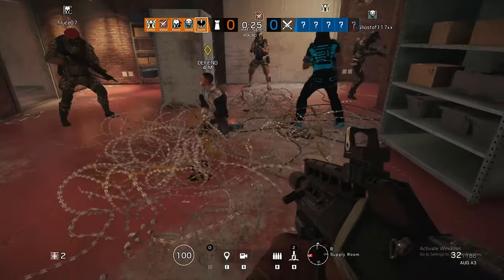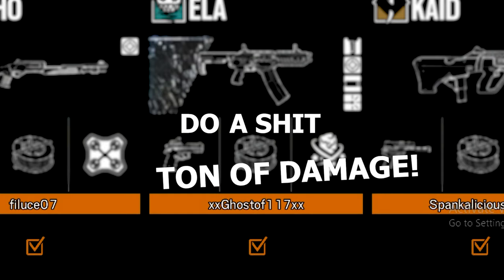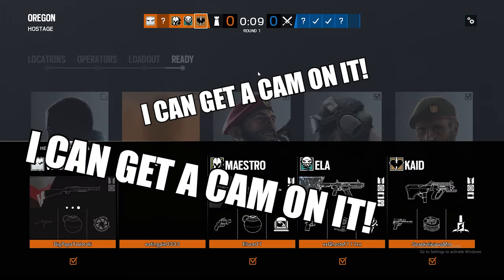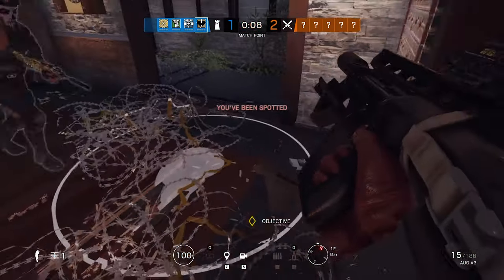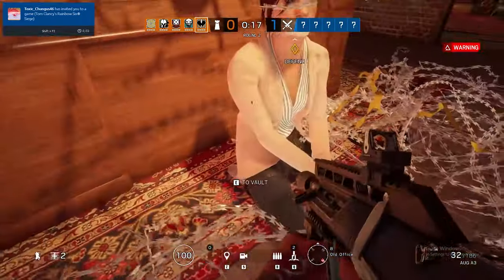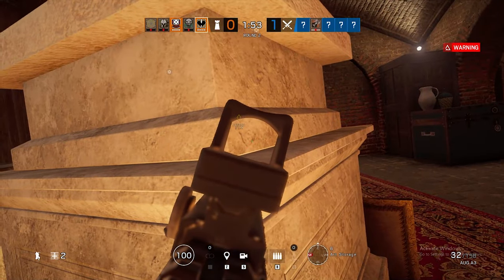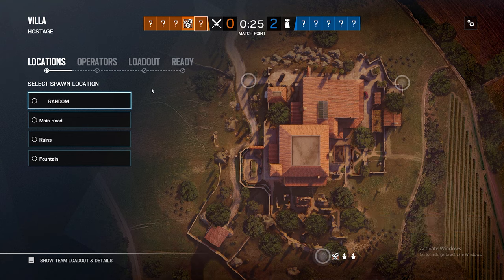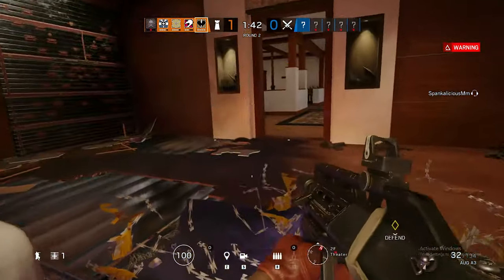The Perfect Kaid Barb Wire Strat for Hostage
The best Siege strat for hostage :D!

Reminder for steps:

1. Get everyone to bring barb wire
2. Pick the operators (assuming they comply with step 1) echo, maestro, ela, and jager.
3. After prep-phase put down the barb wire evenly.
4. Put the kaid claws down as instructed
5. Roam and Hide.